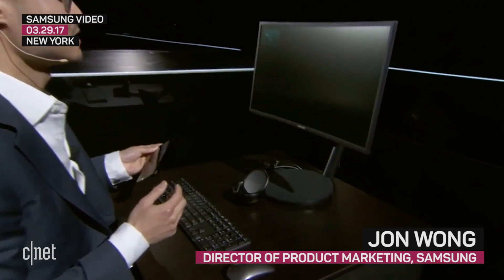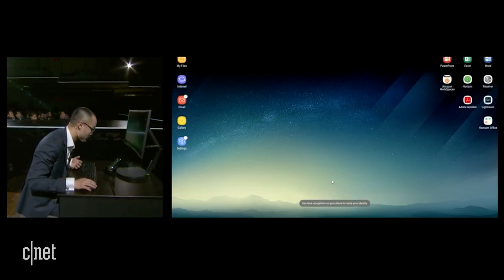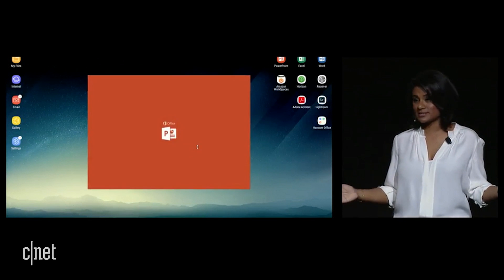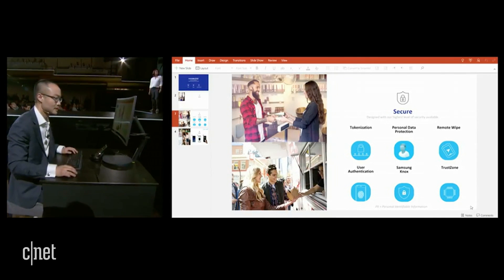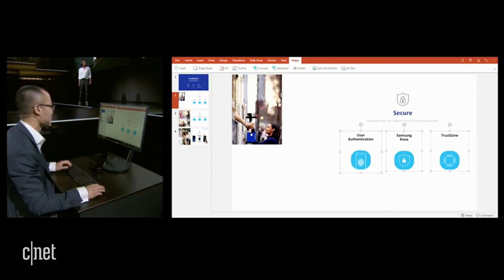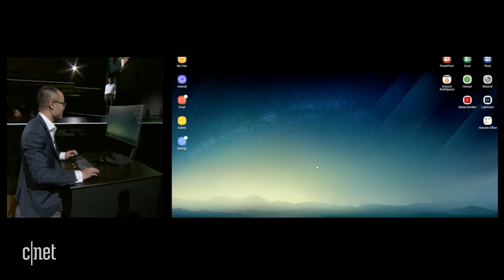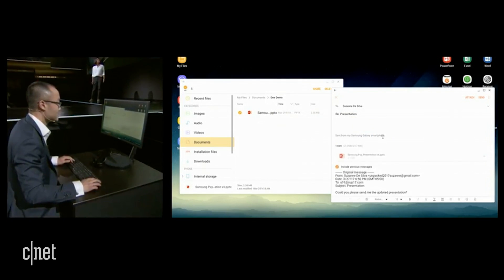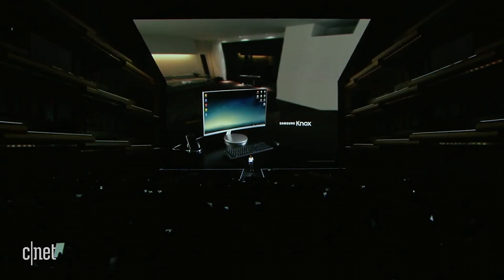Samsung DeX puts your Galaxy S8 on your desktop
Samsung's new DeX dock uses special Android apps to give you a full-screen experience, like a PC.